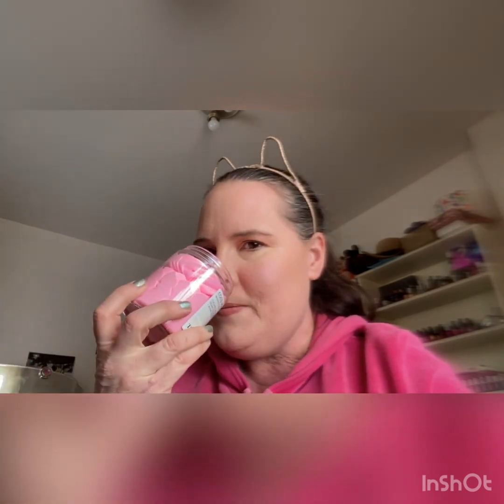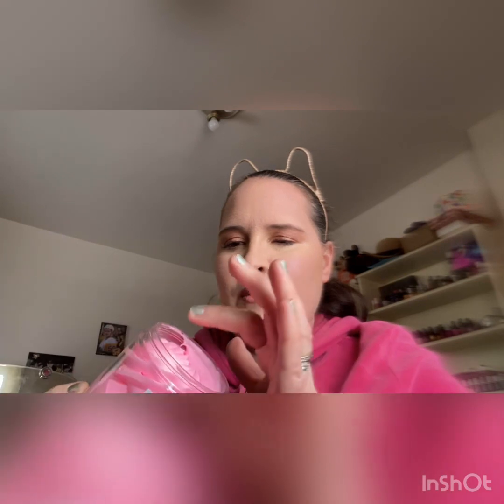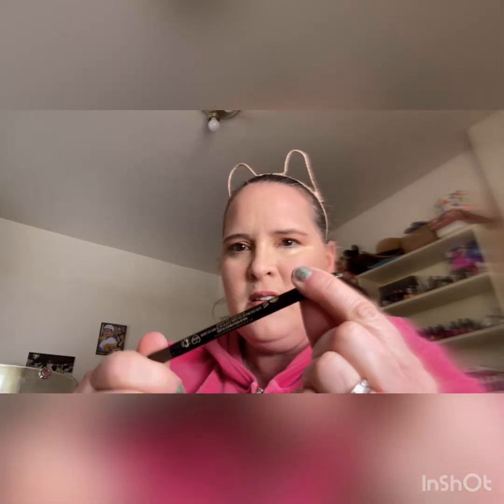🍀Last Boxycharm 🍀March Luxe 2023 - Great products!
🍀Last March 🍀Boxycharm Luxe 2023 - Great products!
marchboxyluxe 🍀$59.99 usd $94.94 cad
8 full size items
Pick 2 on choice day!
1. @patmcgrathreal 💫celestrialnirvana $38
2. @iconic.london creampalette 🌺lipandblush $55
3. @fentyskin $34 🎍
✅I picked this one!

4. @trulybeauty cocorosefudgejumbo $35 🌹
5. @verbproducts $20 🌸
6. @lysbeautyofficial
$30 🍄
7. @kvdbeauty 🌟
tattoopencilliner $22
8. @uomabeauty ⚡️ dramabombmascara $19.50

Total value $251.50 for $59.99 wow 🤩